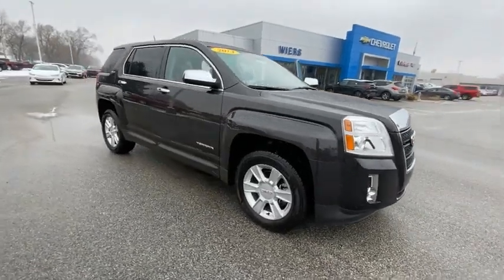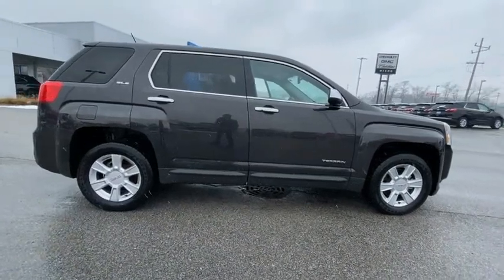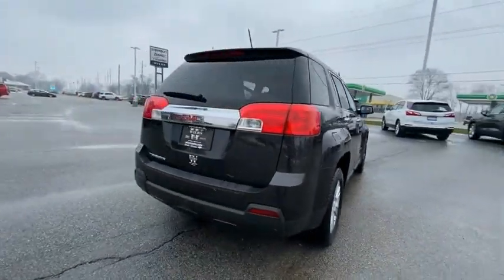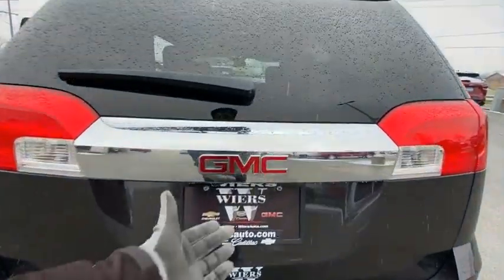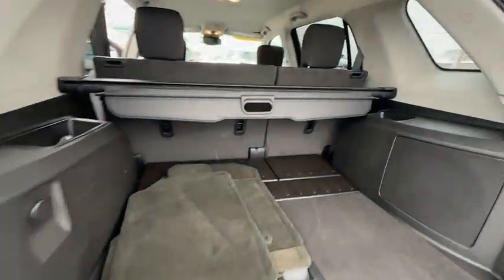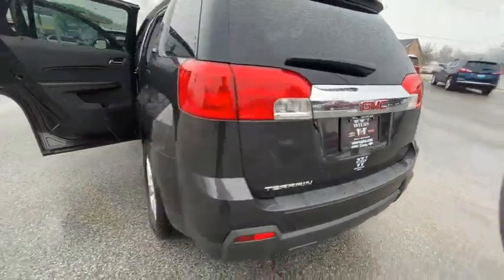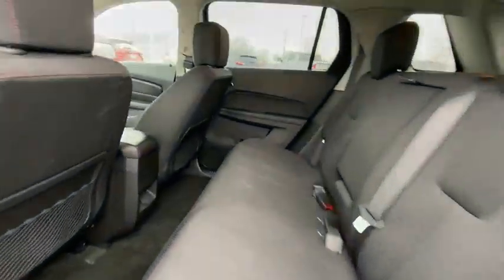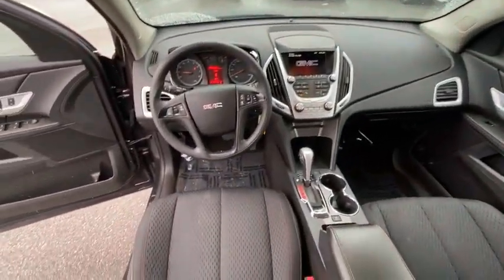2013 GMC Terrain AB314A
Iridium Metallic 2013 GMC Terrain SLE-1 FWD 6-Speed Automatic 2.4L 4-Cylinder SIDI DOHC VVT 17 x 7.5 Painted Aluminum Wheels, Bluetooth For Phone, CD player, Preferred Equipment Group 3SA, Radio data system, Radio: Color Touch AM/FM Stereo w/CD Player, Single-Zone Manual Front Climate Control, SIRIUSXM Satellite Radio, Steering wheel mounted audio controls.brbrRecent Arrival! 22/32 City/Highway MPGbrbrAwards:br  * 2013 IIHS Top Safety PickbrbrbrReviews:br  * If youre looking for something akin to a Ford Escape or Honda CR-V, but you dont like futuristic styling or 4-cylinder powertrains, the GMC Terrain for 2013 may very well be the answer. Its squared-off edges and flared wheel openings say GMC Truck loud and clear. Source: KBB.combr  * Premium look inside and out; quiet cabin with lots of storage bins; spacious and adjustable backseat; comfortable highway ride. Source: Edmunds